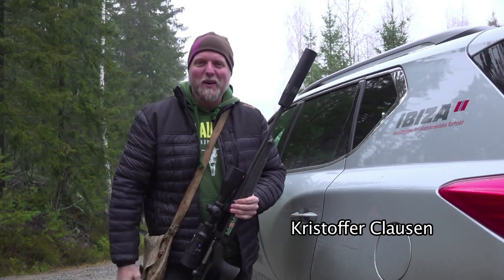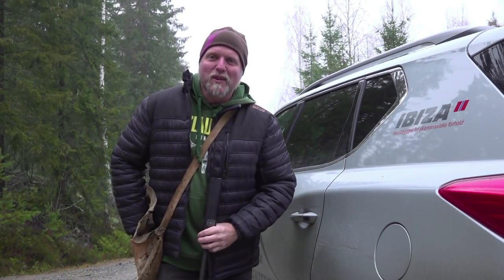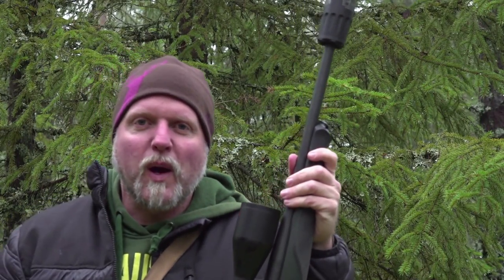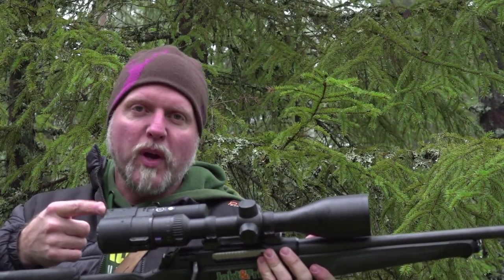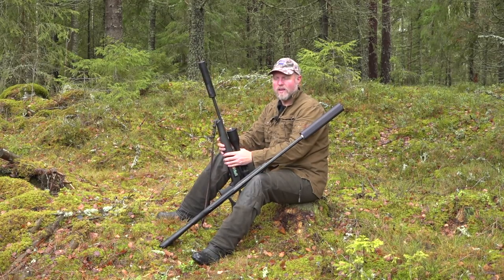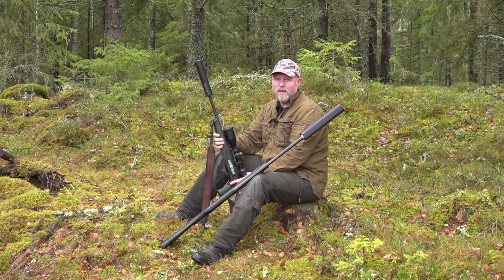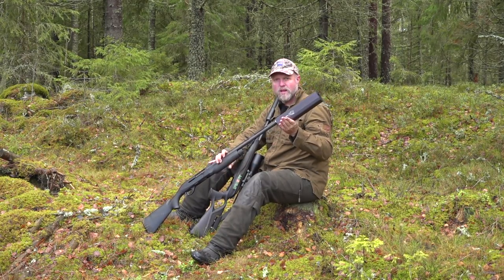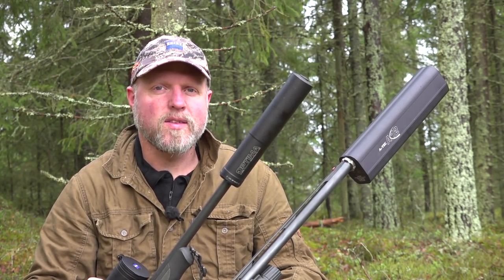Why use a silencer on your gun and hunting wild boar with Kristoffer Clausen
Why should you use a silencer/supressor on your gun?
Join Kristoffer Clausen hunting wild boar and explaining why he is using silencers on his guns.